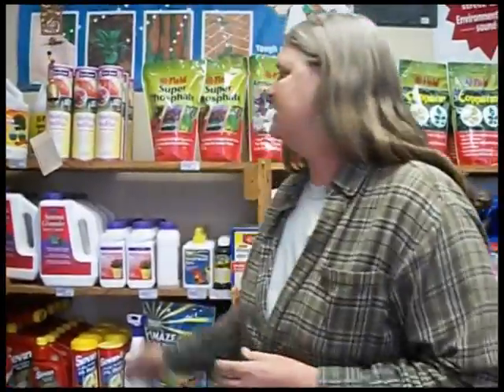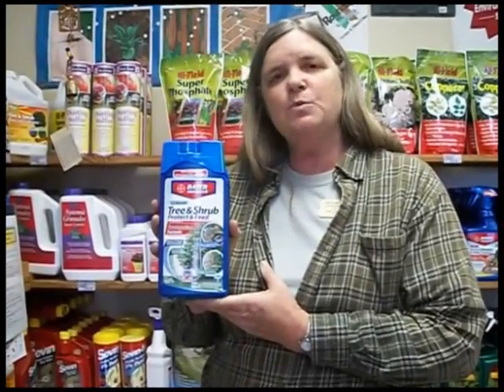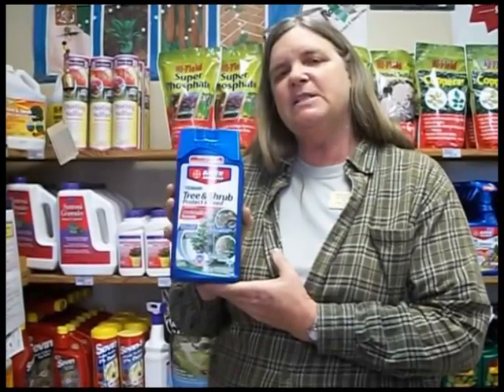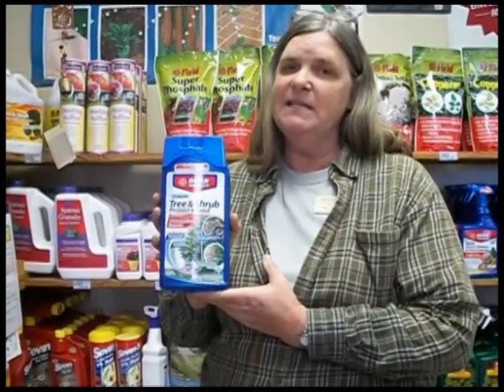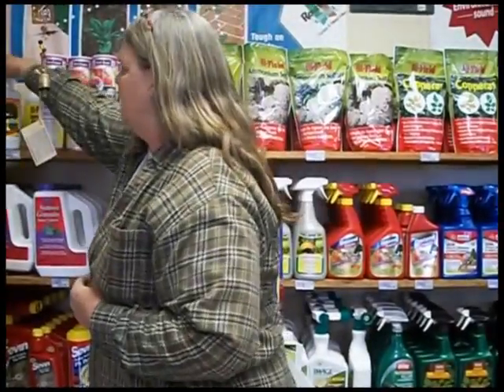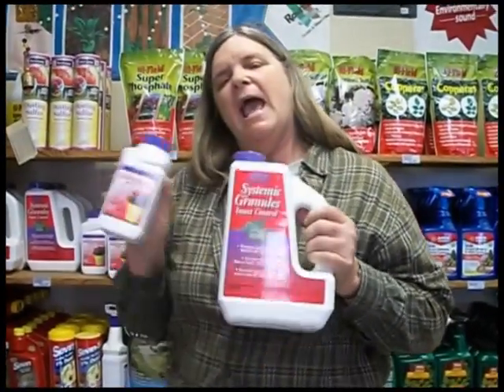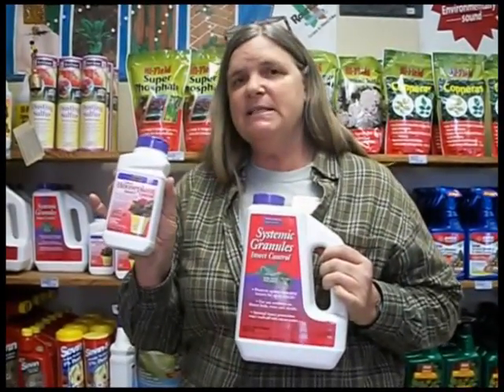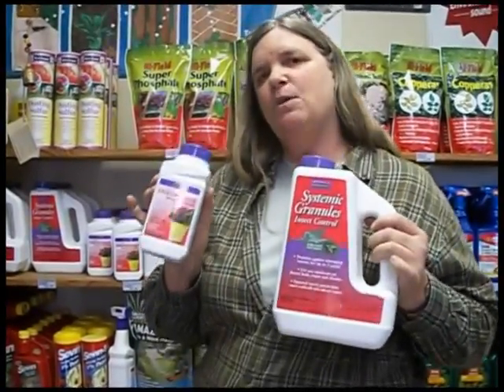Insect Prevention With Systemic Insecticides 2/25/12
DeAnna Baumgartner talks about protecting your trees and shrubs from
damaging insects this spring.